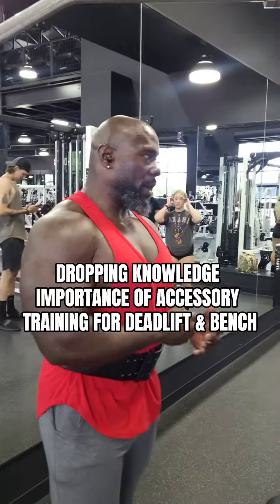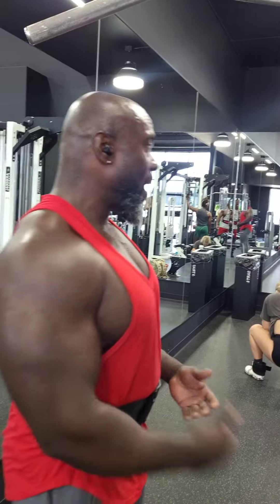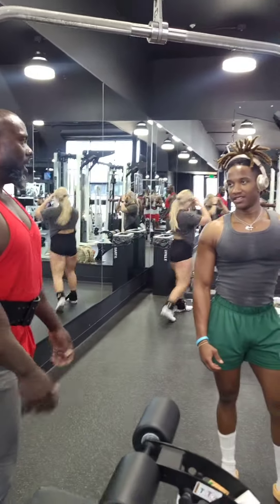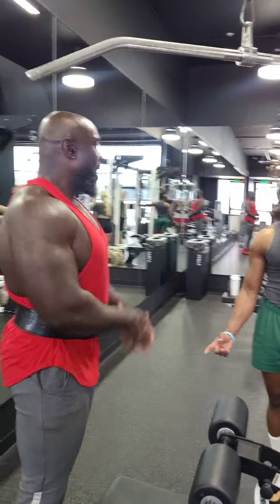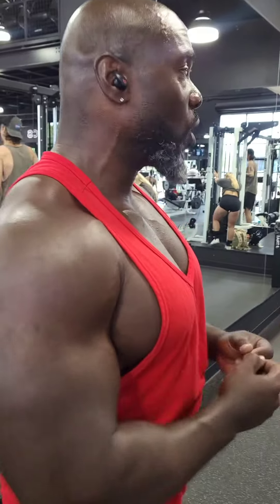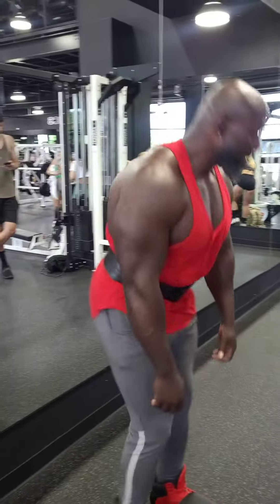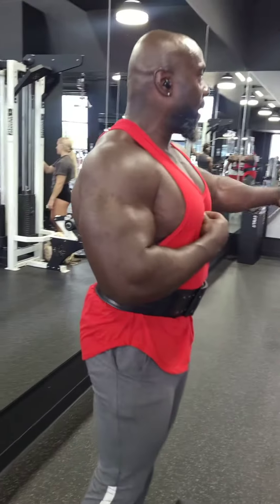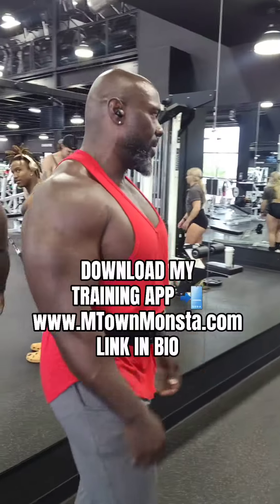HOW TO GET A STRONGER DEADLIFT & BENCH PRESS DROPPING KNOWLEDGE